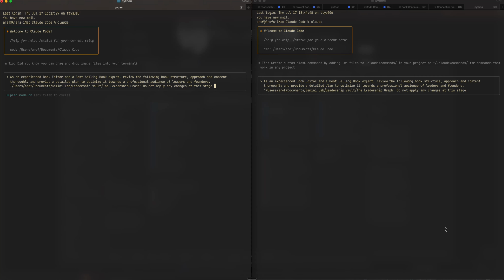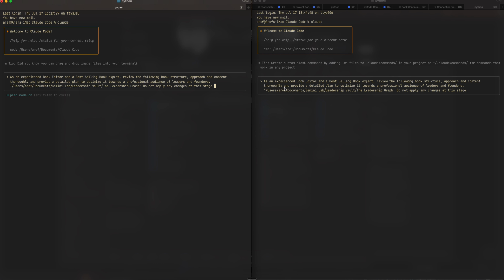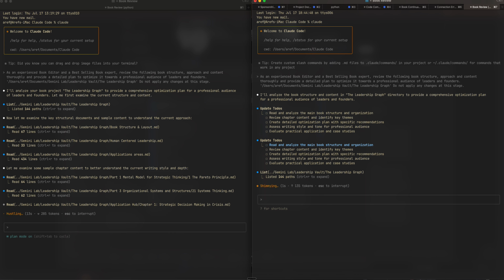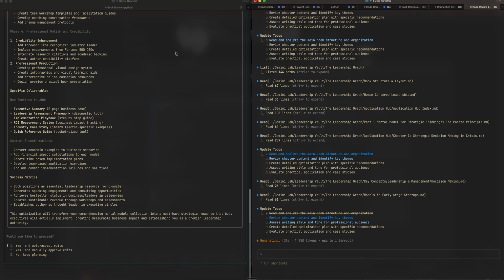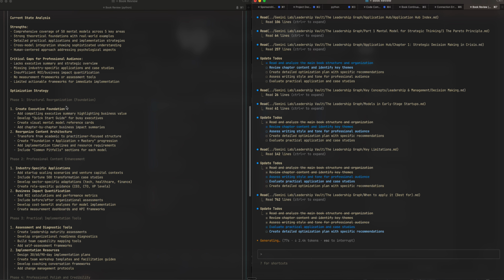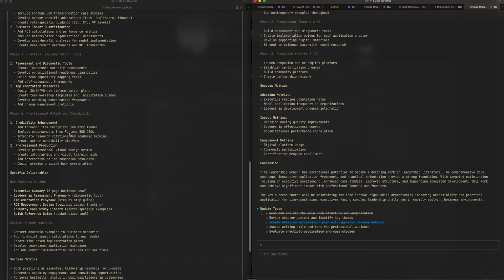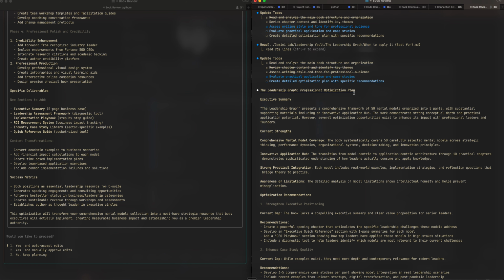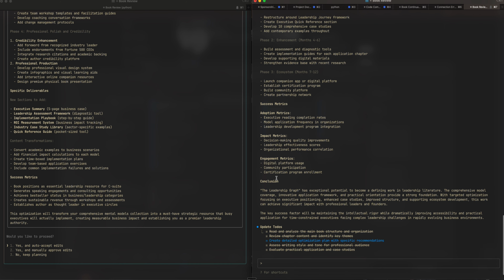Claude Code Tutorial: Mastering AI-Powered planning with PLAN mode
Witness the future of AI productivity! In this video, I reveal Claude Code's incredible PLAN mode, a feature that transforms complex tasks like book reviews and strategic planning into structured, actionable outlines in seconds. See how this AI supercharges deep work and changes everything! 👇

In this video, we dive deep into the PLAN mode within Claude Code, demonstrating its unparalleled ability to:
Rapidly analyze extensive documents (like an entire book directory!)
Extract key themes and structures
Generate detailed, multi-phase strategic plans with clear recommendations, implementation priorities, and success metrics.
Showcase how this powerful AI can act as a strategic partner for deep analysis, content creation, and business intelligence.

You'll see exactly how I input a prompt to review a book project called 'The Leadership Graph' and watch in real-time as Claude Code leverages its PLAN mode to break down the task, read multiple files, synthesize information, and output a professional-grade optimization plan.
If you're a developer, a writer, a business professional, or anyone looking to harness the true power of AI for complex, structured thinking, this demonstration of Claude Code's PLAN mode is a must-watch. Prepare to rethink how you approach large-scale projects!

📈 What You'll Learn:
How to activate and utilize Claude Code's PLAN mode.
Real-world application for deep content analysis and strategic output.
Tips for leveraging AI to streamline complex intellectual tasks.
The future of AI-assisted productivity.

⏰ Timestamps:
0:00 Introduction to Claude Code & PLAN Mode
0:45 Setting up the Book Review Project
1:15 Initiating PLAN Mode for Analysis
1:50 Claude's Reading & Processing
2:20 The Generated Optimization Plan (Breakdown)
4:00 Understanding the Recommendations
5:00 Implementation Priorities & Metrics
5:40 My Thoughts & Future Implications
6:20 Outro & Call to Action